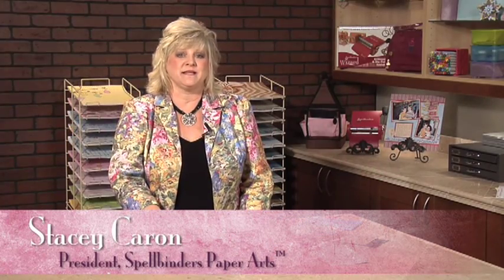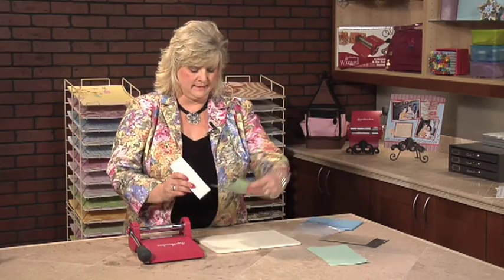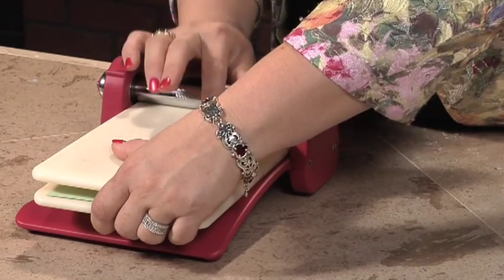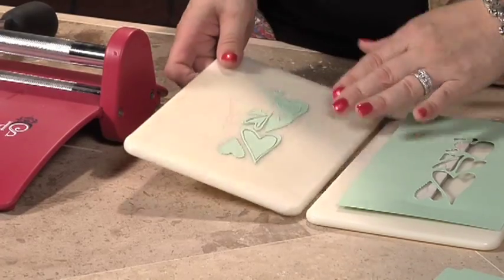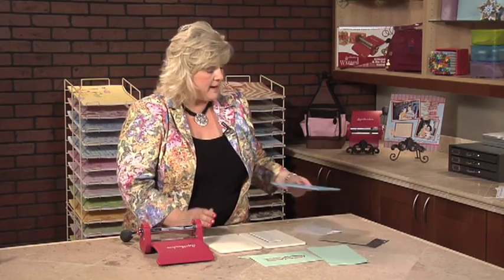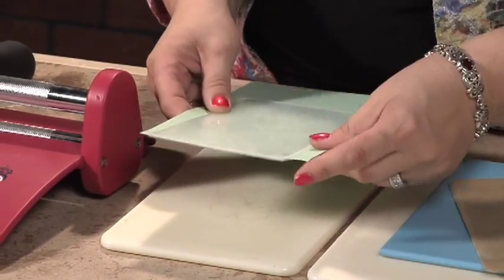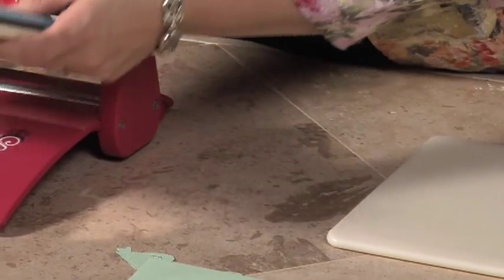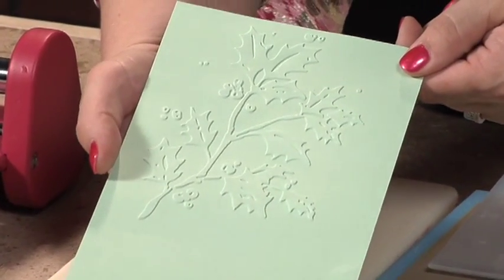Wizard with Cuttlebug Dies & Embossing Folders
Learn to use your Cuttlebug Dies & Embossing folders in the Spellbinders Wizard